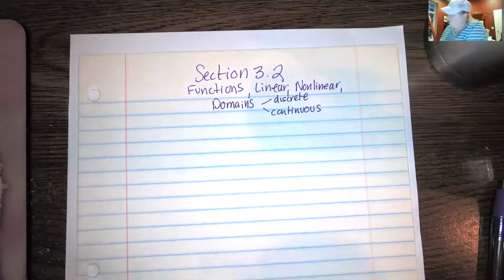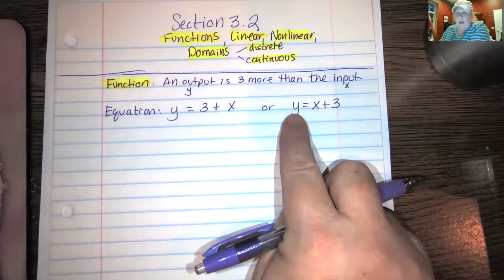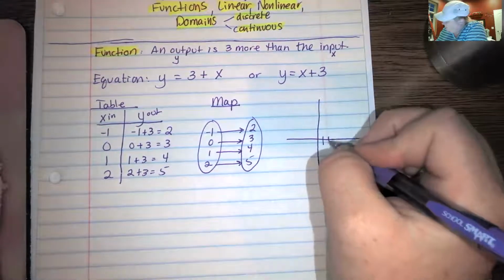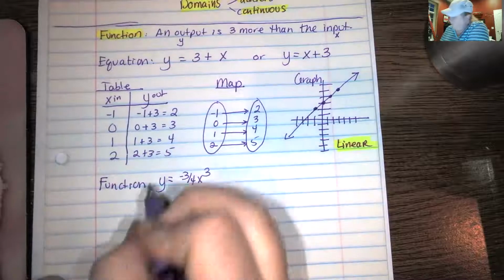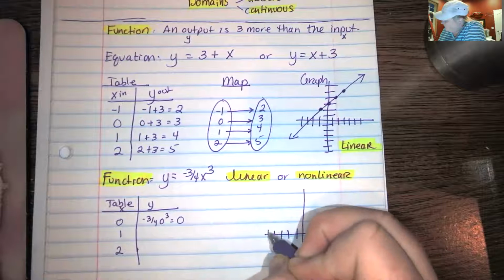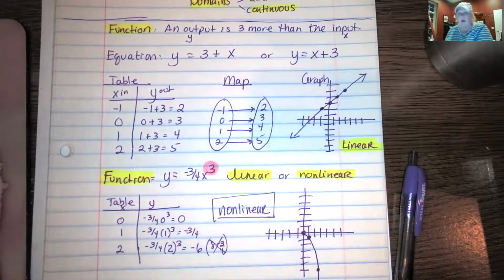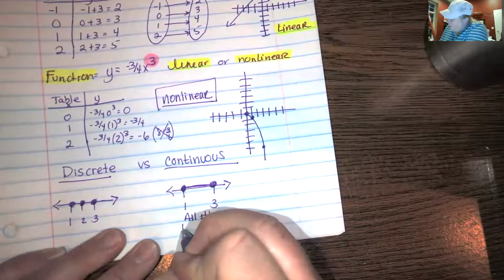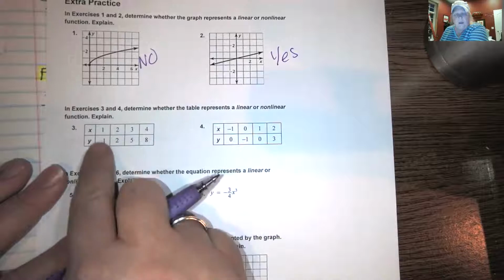AlgI 3.2 Big Ideas